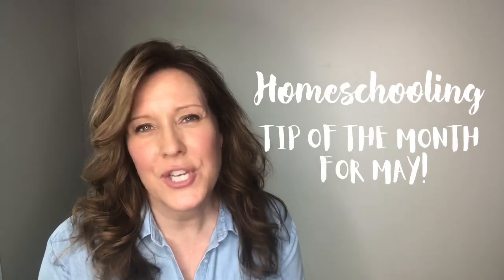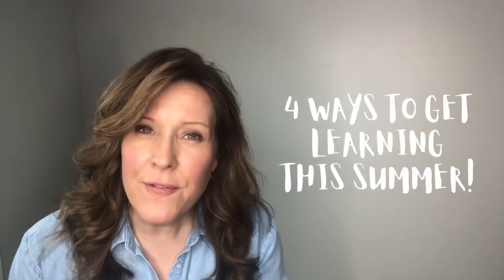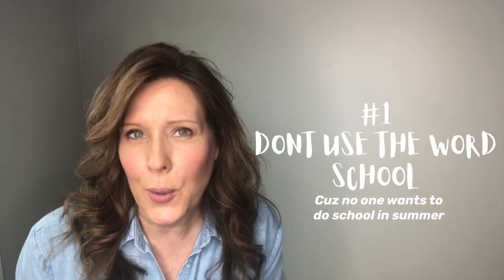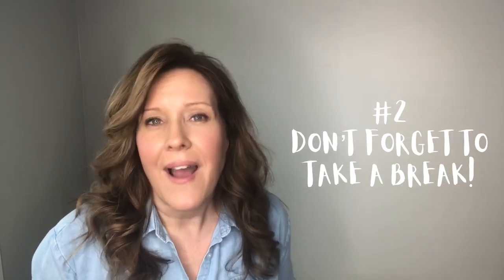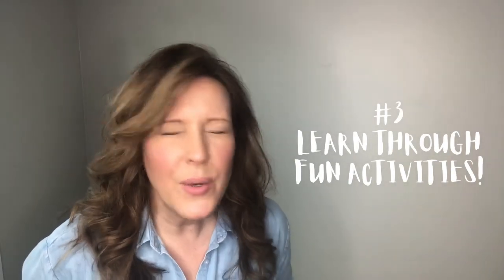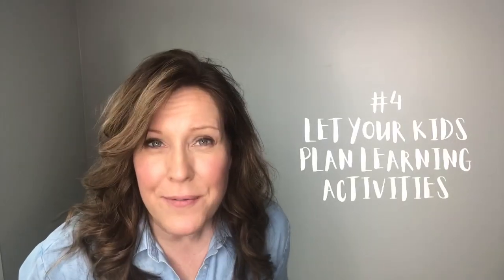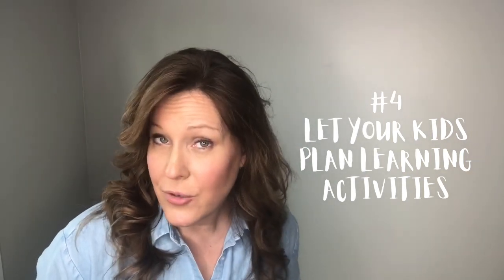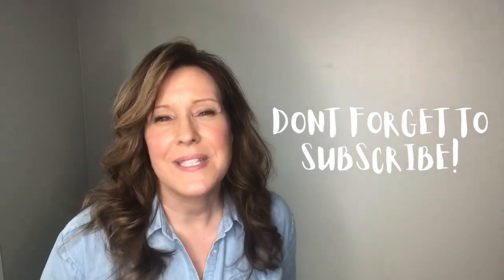May Homeschooling Tip: 4 Ways to Summer Learning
Don’t forget to keep your brains active this summer! Summer learning loss is real but can easily be avoided! Join us for four ways to keep learning this summer!